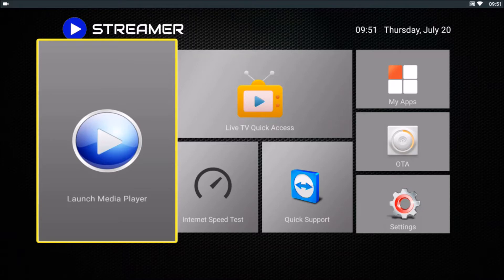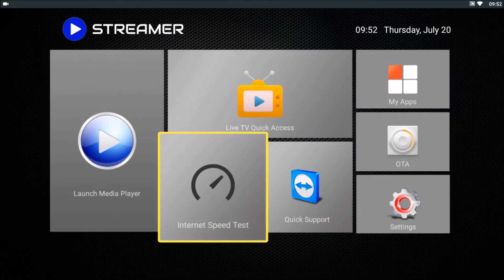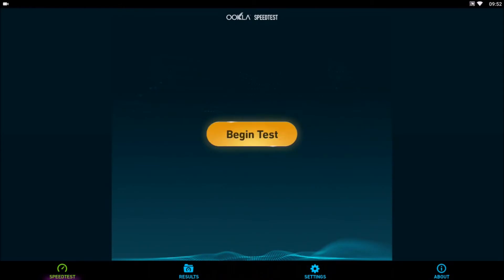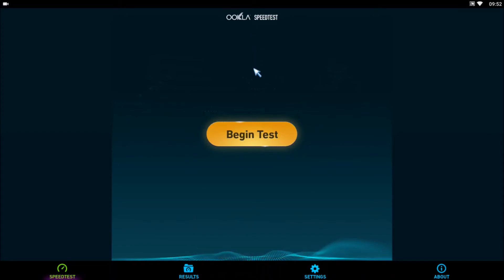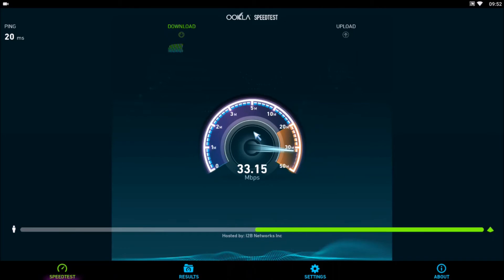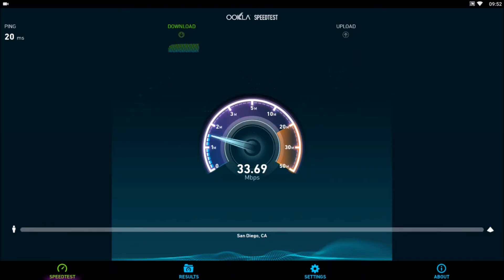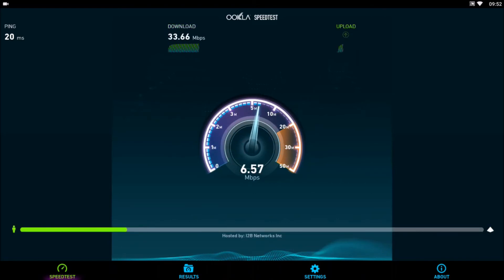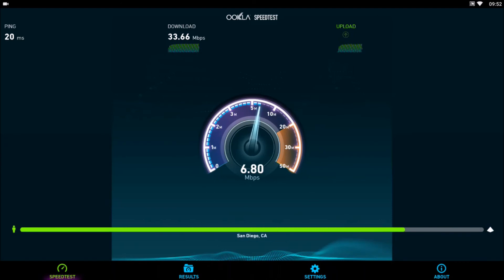Streamer TV Box - How to Check Your Internet Speed